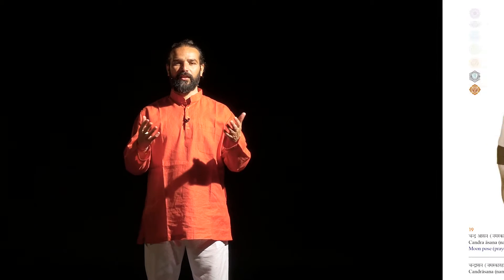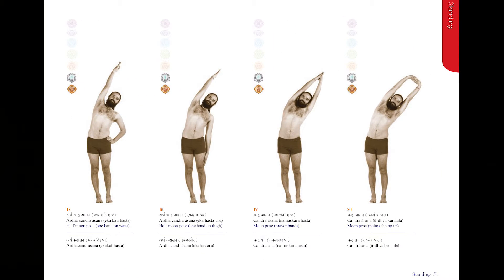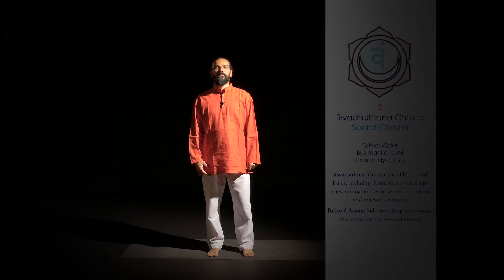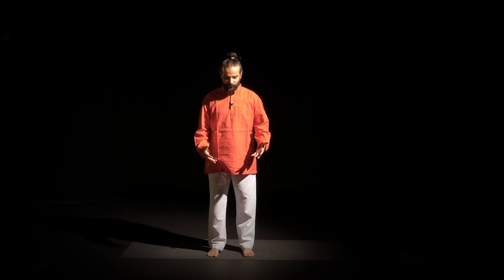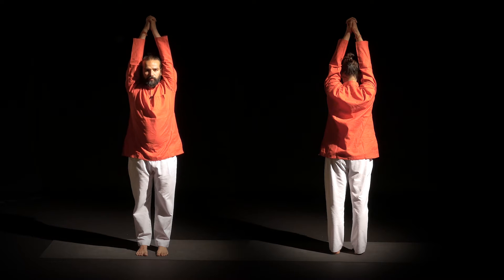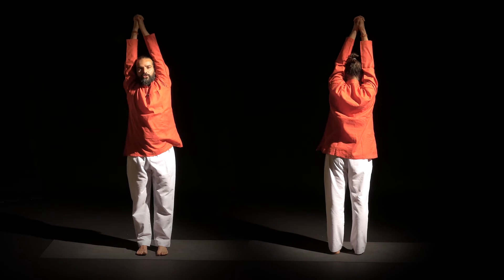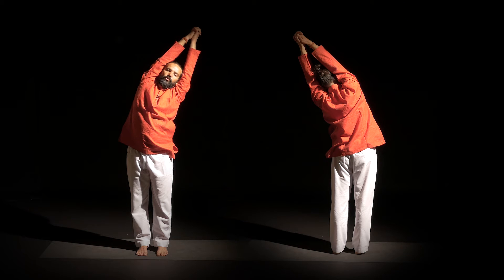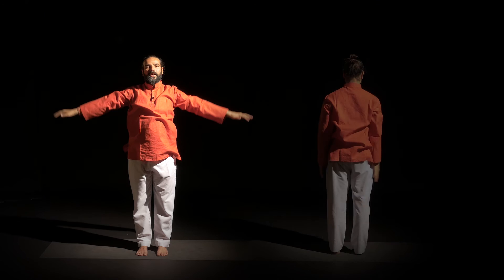What is the Moon Pose? YOGASANA 19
AKHANDA YOGA ONLINE BRINGS YOU HOLISTIC AND AUTHENTIC YOGA TEACHINGS THROUGH ONLINE YOGA CLASSES WITH YOGA MASTER YOGRISHI VISHVKETU!
Completely customize your yoga practice! With a diverse selection of class styles, you can choose a practice that aligns with the needs of your body and mind. Class times ranging from 20 to 120 minutes allow you to easily fit yoga into your daily schedule.

Practice with Vishva-ji anytime, anywhere.

Support your personal yoga practice and connect with your true nature through the guidance of a master teacher. Experience the wisdom and bliss shared by Yogrishi Vishvketu. Receive unlimited access to a growing library of diverse yoga classes. Akhanda Yoga Online will help you reach your most expansive and blissful state… at your own convenience.